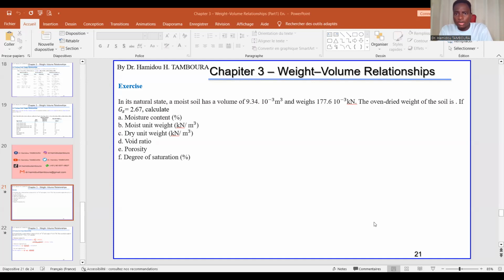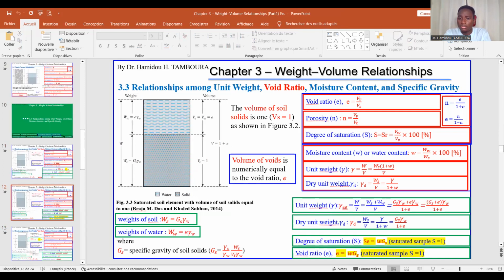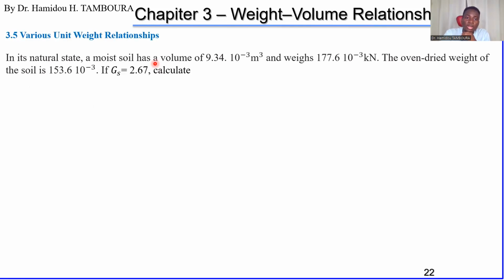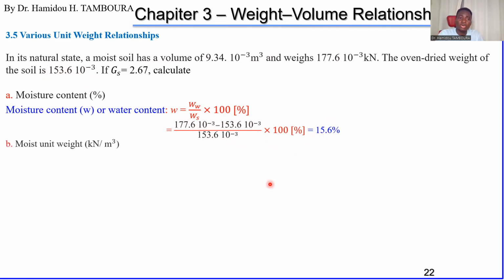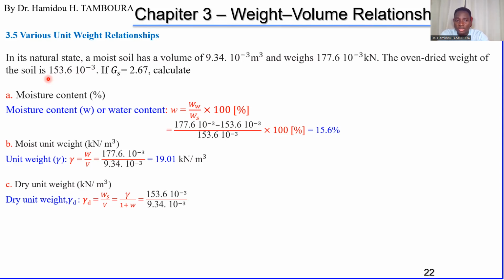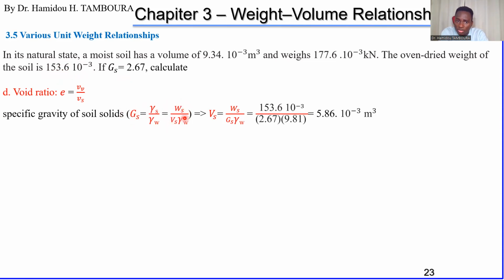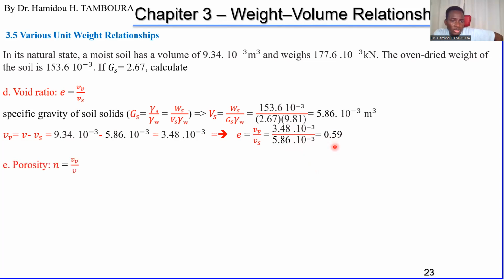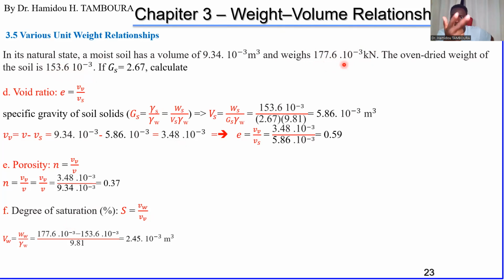Exercise (Chapter 3 – Weight–Volume Relationships (Part 1), course of soil mechanics)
Moisturecontent, Moistunitweight, Dryunitweight, Voidratio, Porosity, Degreeofsaturation, Relationships among Unit Weight, Void Ratio, Moisture Content, and Specific Gravity, Relationships among Unit Weight, Porosity, and Moisture Content, Various Unit Weight Relationships, Relative Density, Geotechnics, Geotechnical Engineering, Soil mechanics